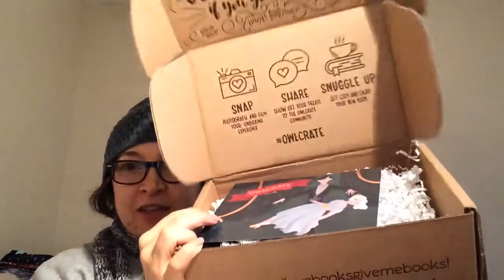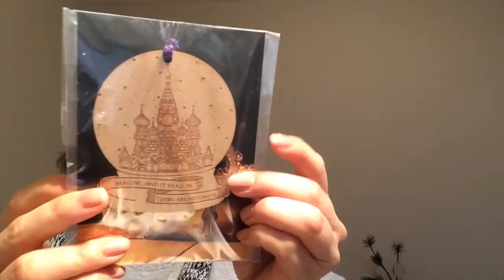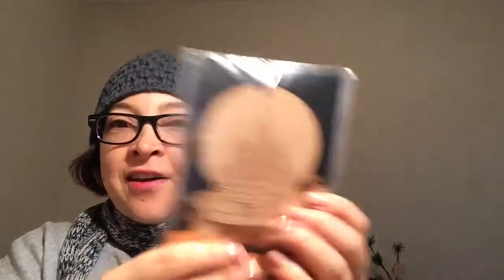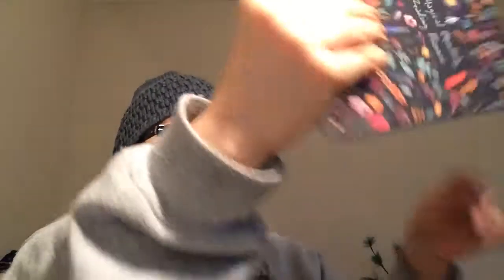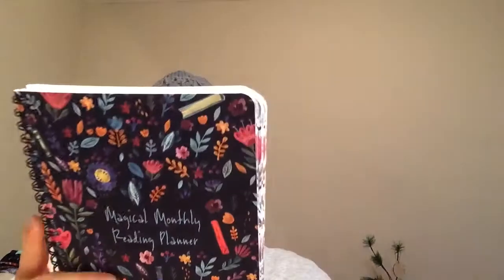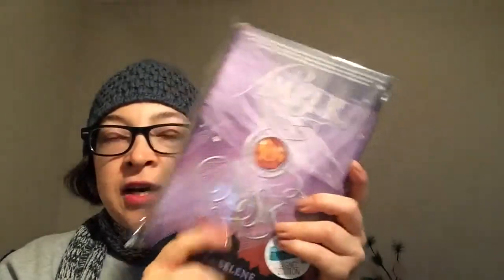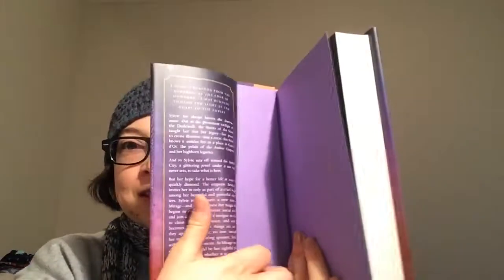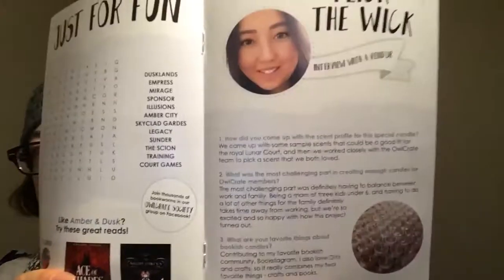Owlcrate Book Subscription Box | December 2018